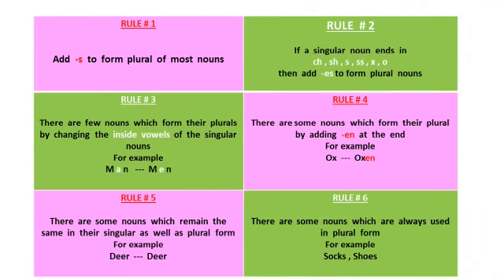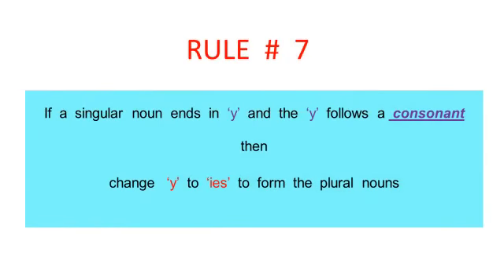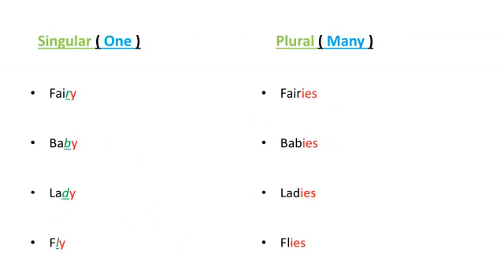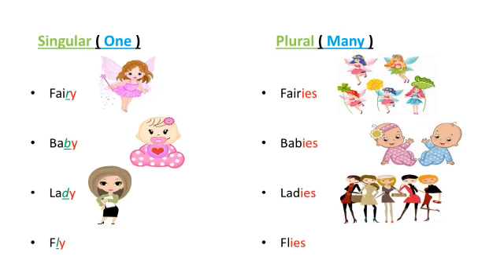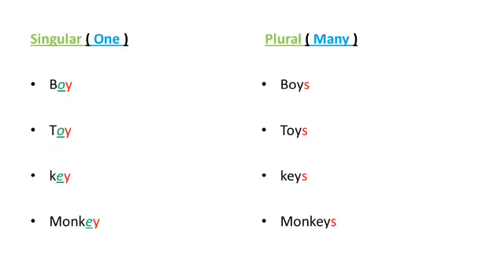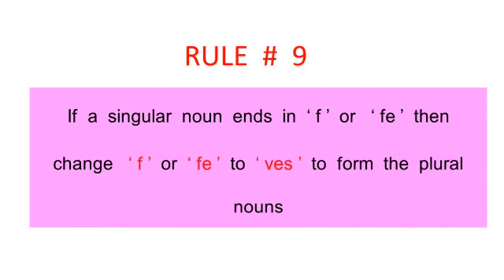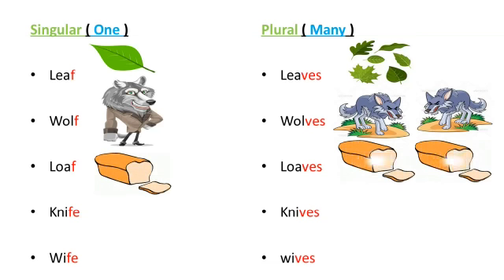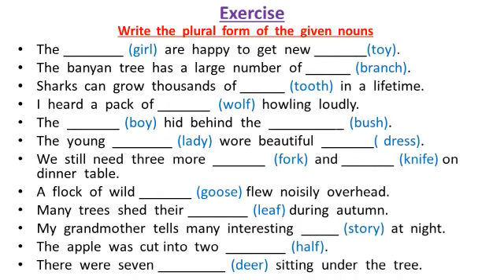ENGLISH- SINGULAR AND PLURAL (CLASS III) BY NIDHI AHUJA